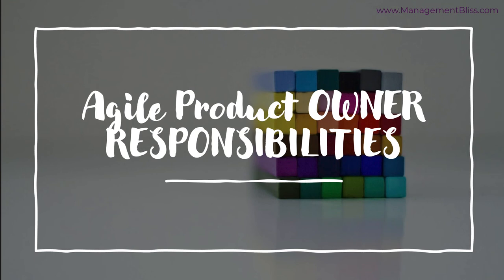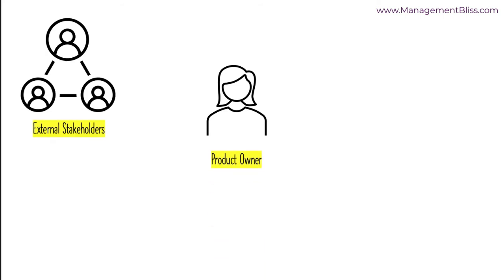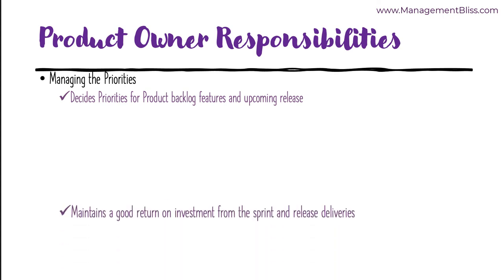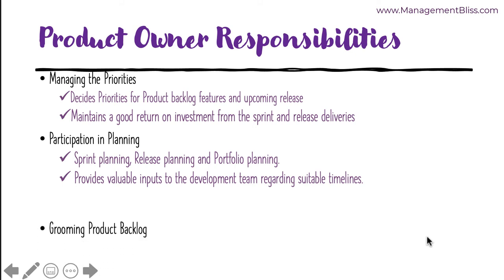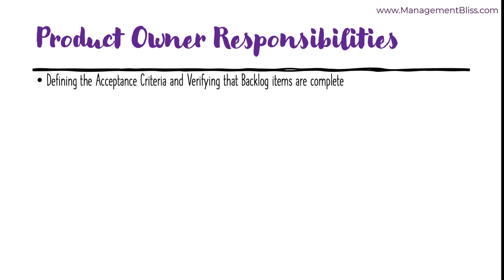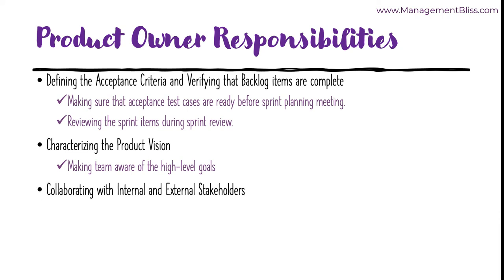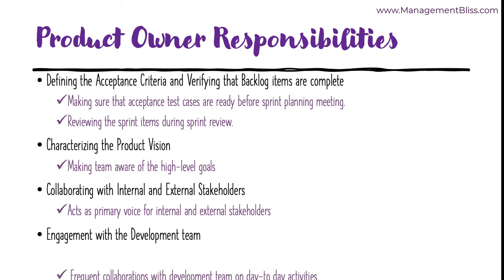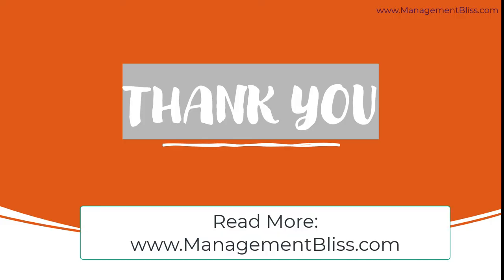Agile Product Owner Responsibilities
Agile Product Owner Responsibilities  in less than 5 minutes
Managing the Priorities
Participation in Planning
Grooming Product Backlog
Defining the Acceptance Criteria and Verifying that Backlog items are complete
Sharing the Product Vision
Collaborating with Internal and External Stakeholders
Engagement with the Development team